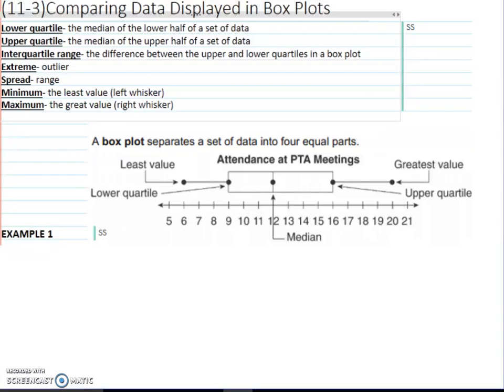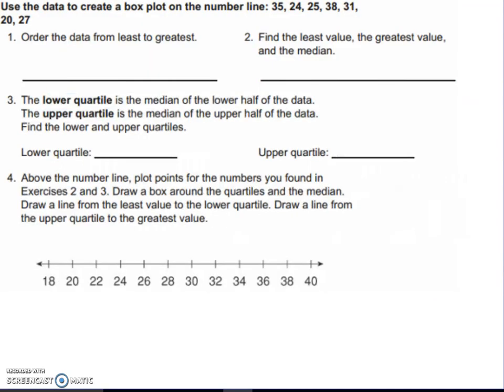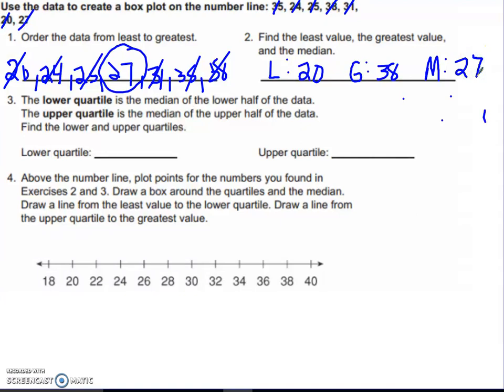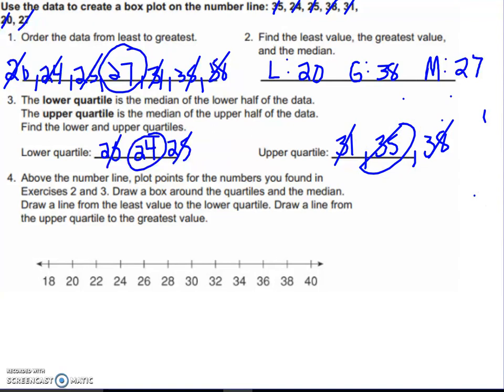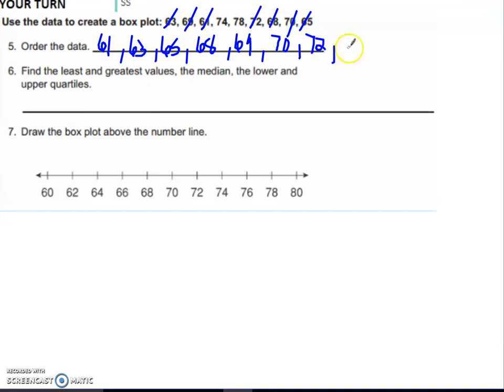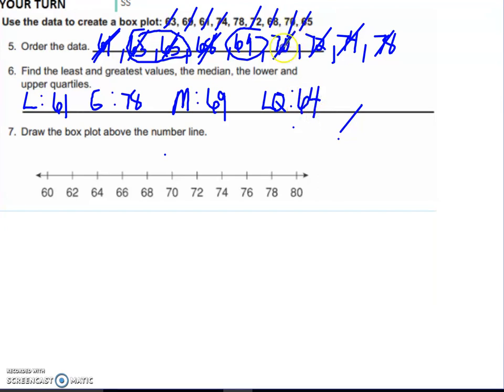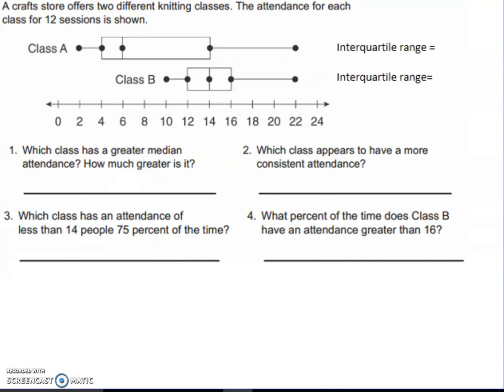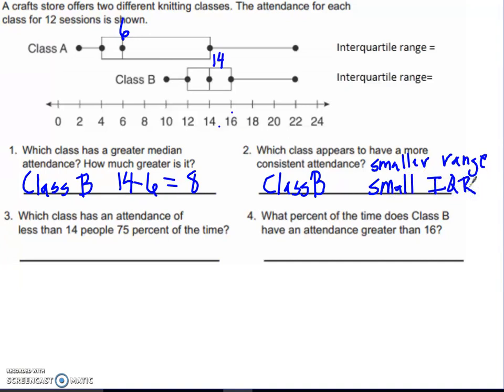Comparing Data Displayed in Box Plots